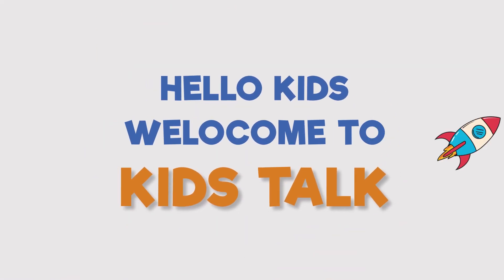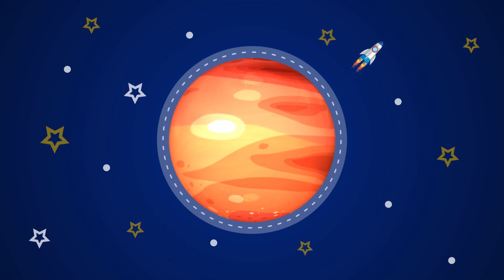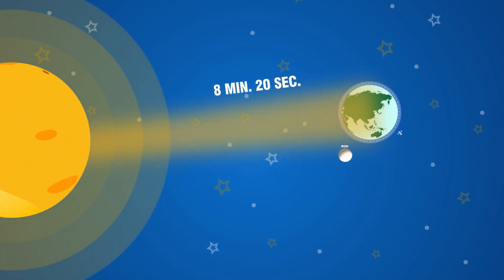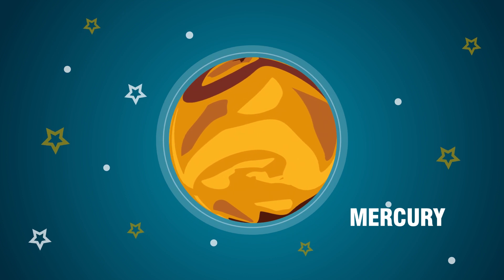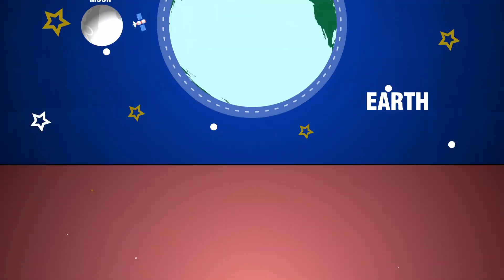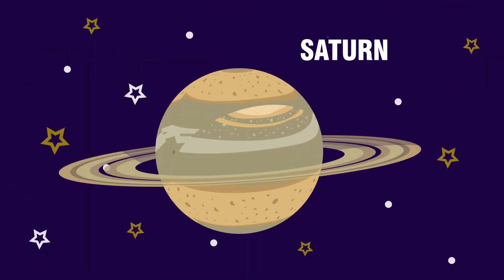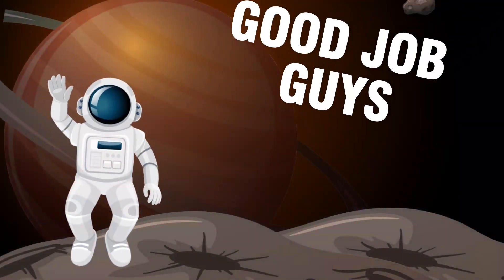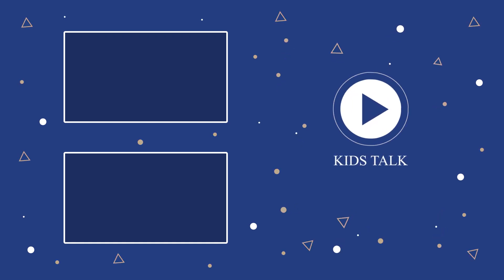Do you know what are planets? | Planets of the Solar System | KidsTalk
Hello Kids, Welcome To KidsTalk
Do you know what are planets? And How many planets are there in our solar system?

If you know it, good job. If not, we are here to give you some ideas on What is Planet?

Planets are a large body which orbits around a specific star, and gets all its light from that star, called a planet. Earth is a planet and we are orbiting around a Sun which is a star and we receive light from there.

Fun Fact: Do you know how much time sunlight takes to reach the earth?
It takes 8 min 20 sec.

There are eight planets in our Solar System. Can you name them each?
Okay, let’s go together. Beginning with the nearer planet to the farthest planet from the Sun.

Mercury: It is smallest planet in our solar system and nearer to the Sun.

Venus: It is called a morning & evening star.

Earth: This is our mother earth and it is also called as Blue Planet because we have 71% of Water.

Mars: It is called as Red Planet.

Jupiter: It is the biggest and gaseous planet in our solar system. It can occupy almost 1,300 Earths within it.

Saturn: It is the second largest planets and has a ring which looks like a hula hoop.

Uranus & Neptune: They both are the furthest planet in our solar system and colder then we have ever imagined.

Good Job Guys.

These are the eight major planets. But there are billions of them in our solar system but they are small in size.

If you want to know more about the solar system and what the planets are. See our video on The Solar System.

We invite you to the KidsTalk Global. Continue keep learning the fun facts and on our adventures to learn something new about his exciting world.

Follow KidsTalk to stay up to date on all of our adventures!